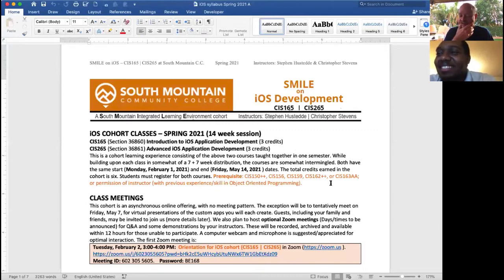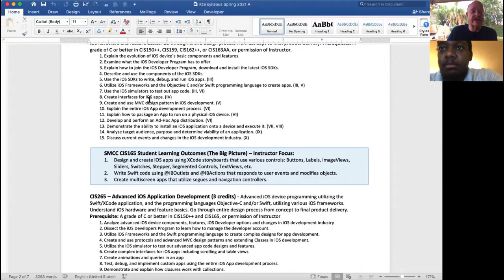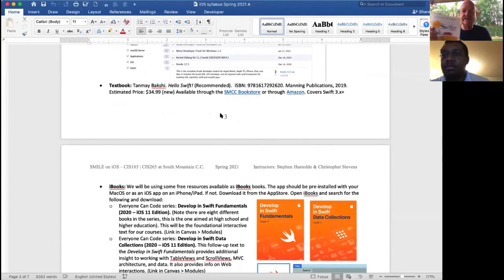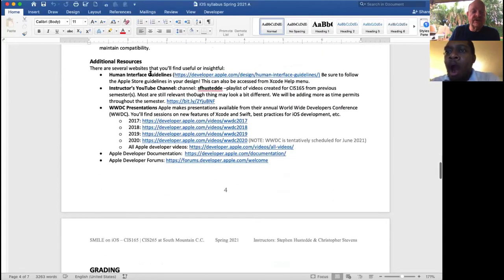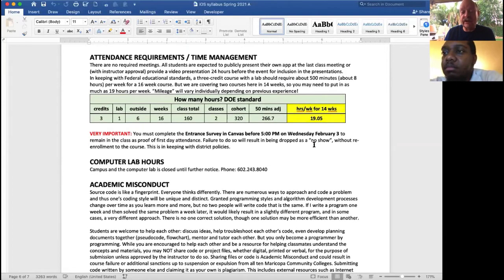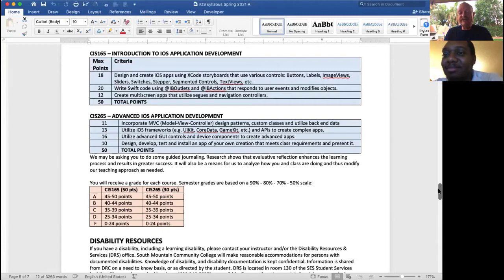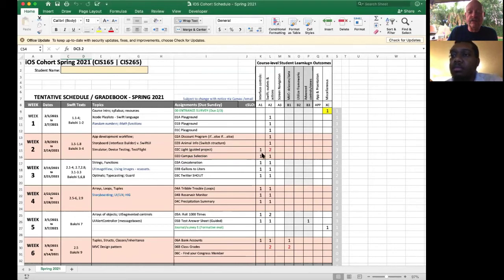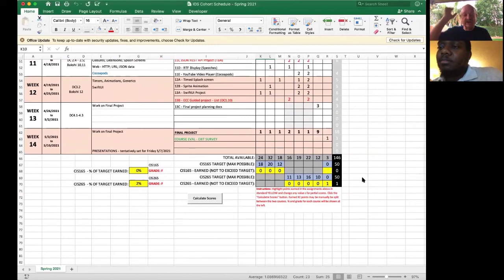iOS Cohort Orientation Zoom 2021 02 02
iOS Swift -  Orientation - Spring 2021
We introduce the course, walk through the syllabus and semester schedule.